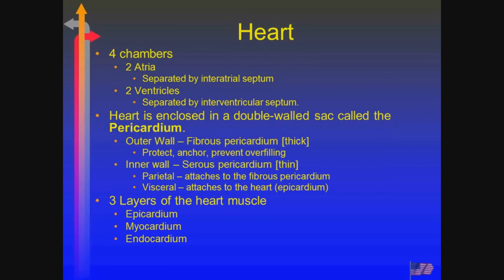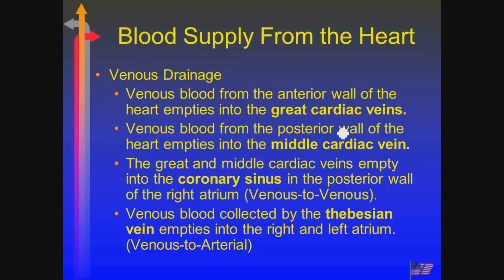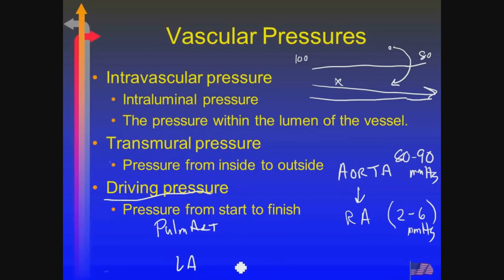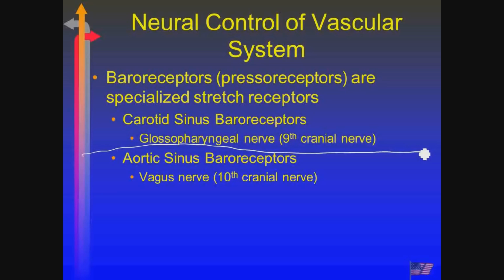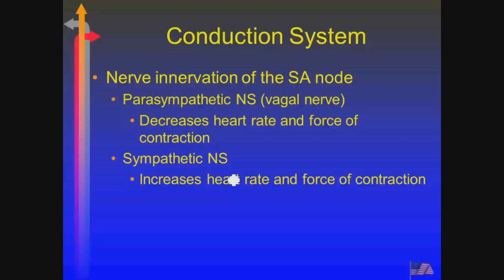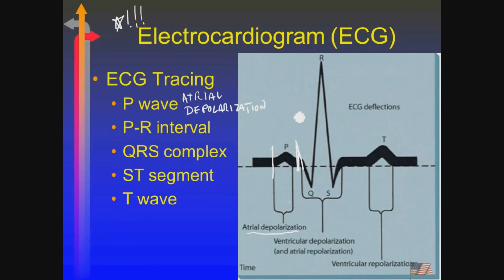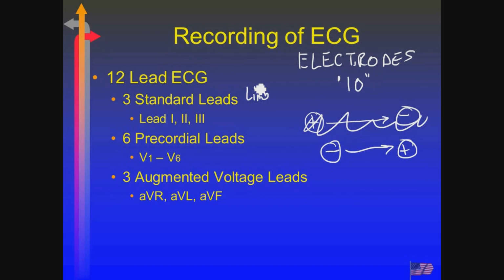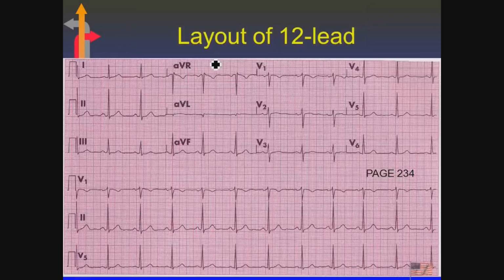20141015 RSPT 1050 Module E Part II